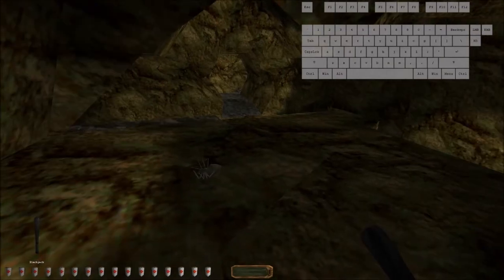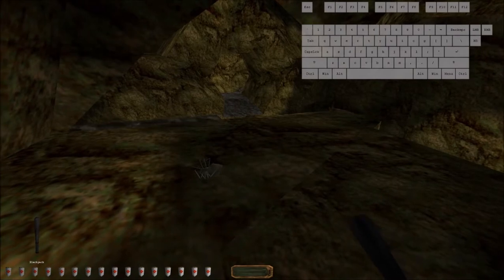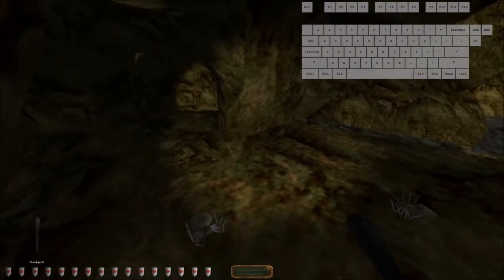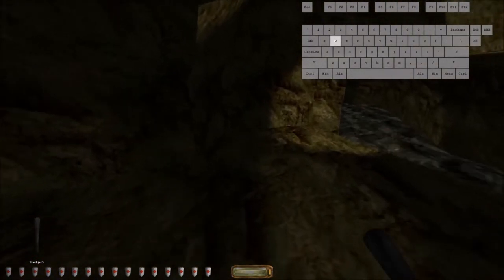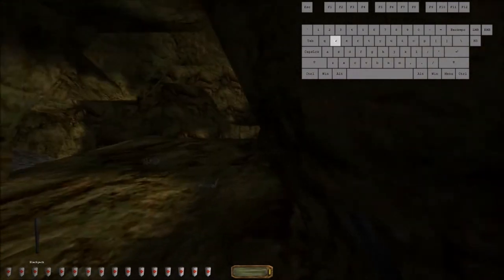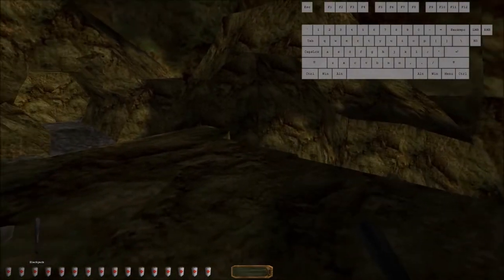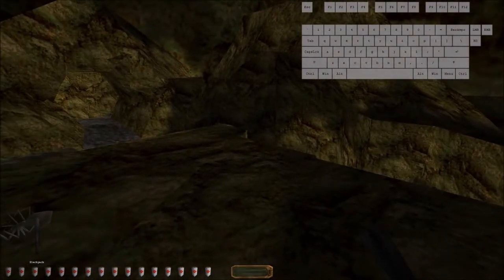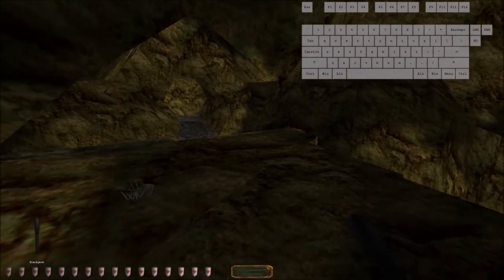The Blackjack Glitch in New Dark - Thief Speedrunning Tutorial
In this video, I correct the misinformation spread in my Old Dark blackjack glitch tutorial video, and explain the simple steps required to perform the glitch in New Dark.

Recorded on Tfix v1.20